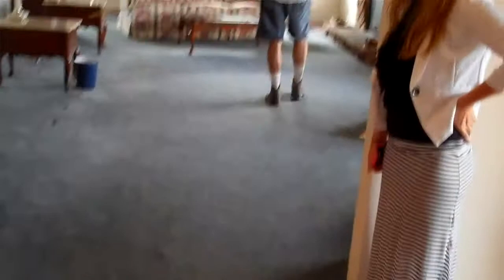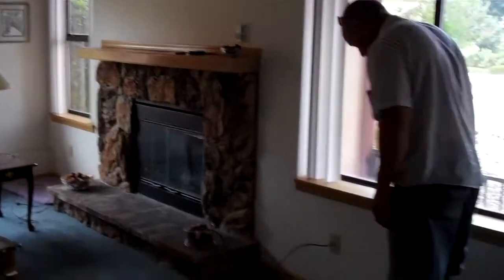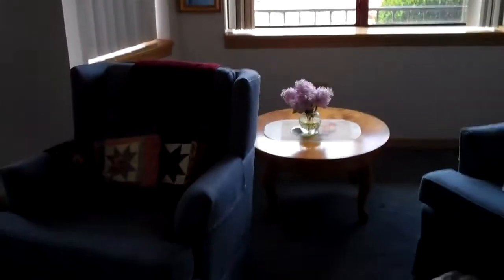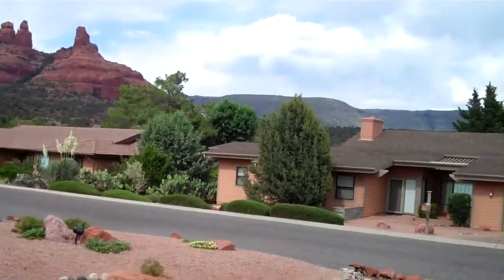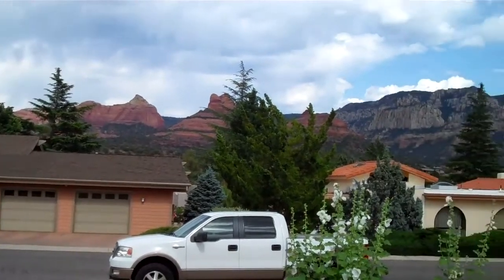Home on Orchard Video #2